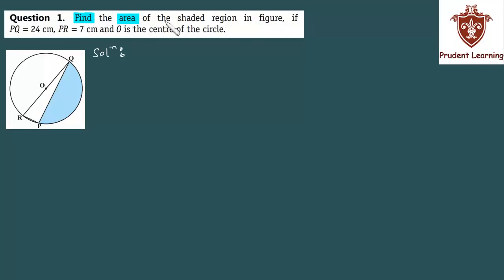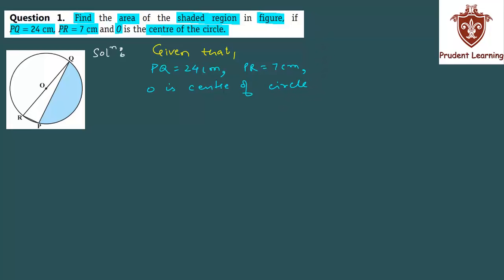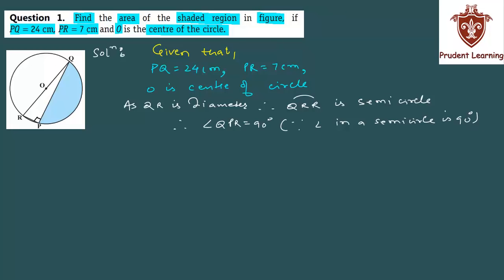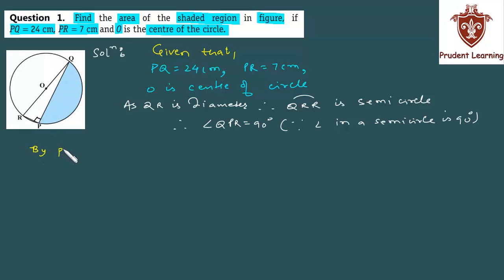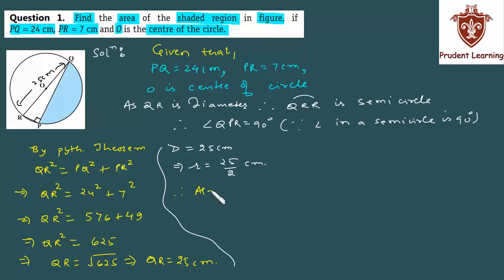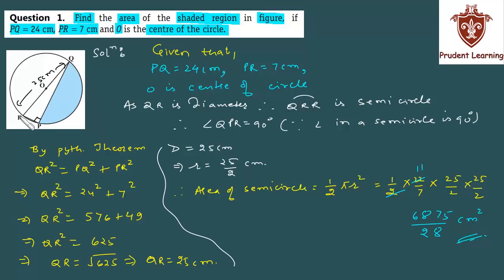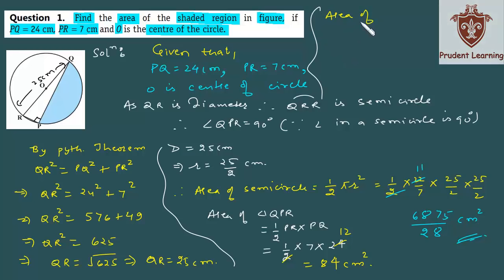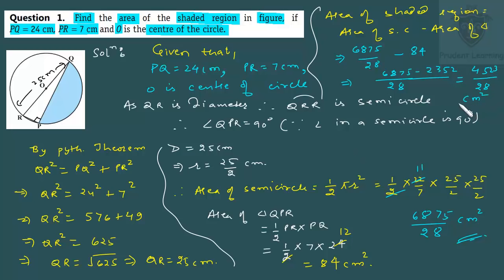CBSE Class 10 Maths l Areas Related To Circles l NCERT Solution , Exercise 12.3 Q1